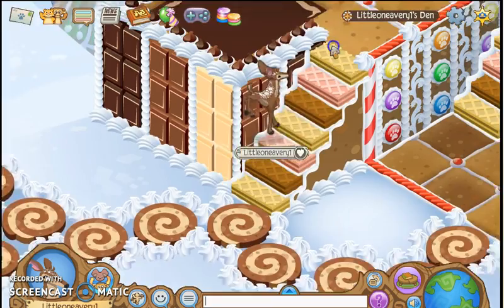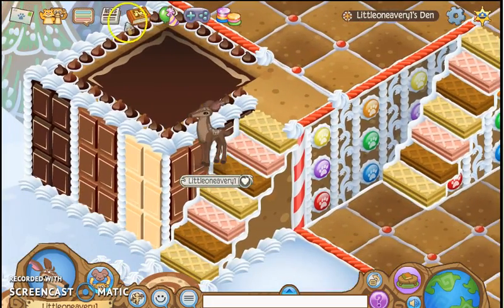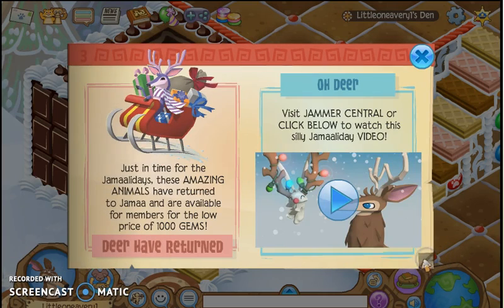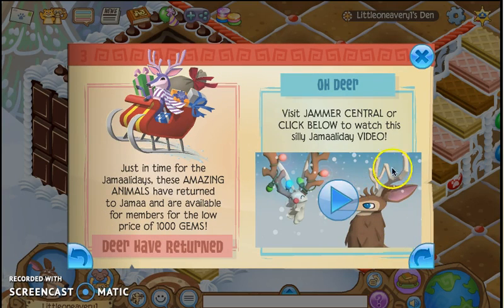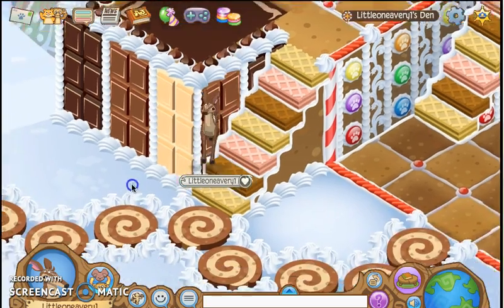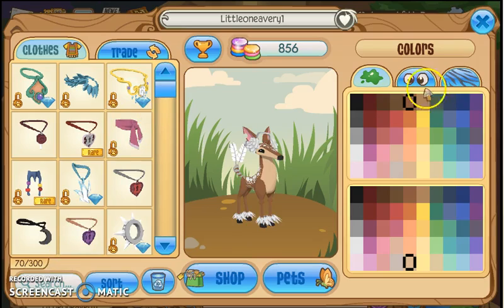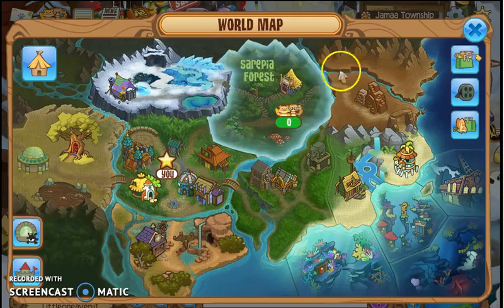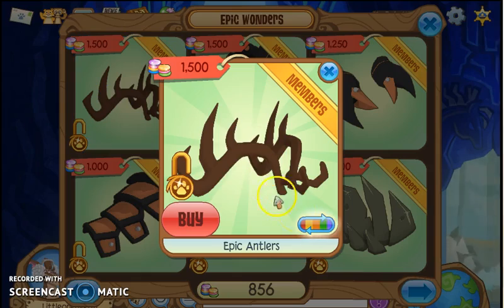christmas updates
Sorry the updates are very late